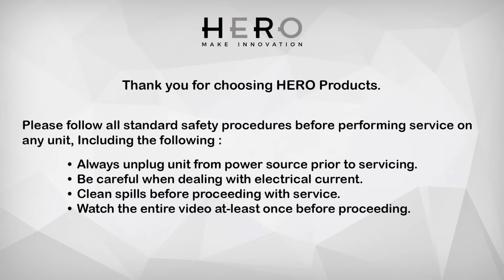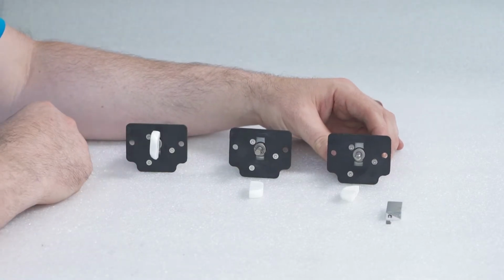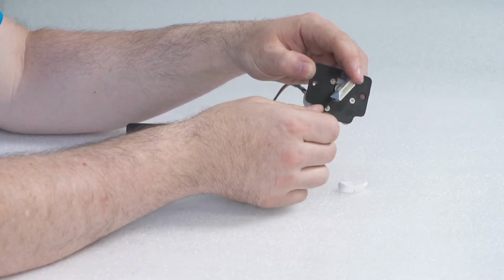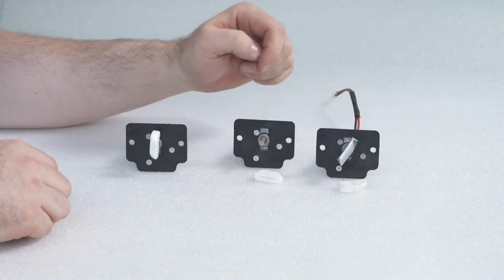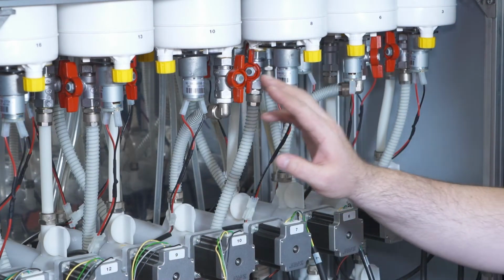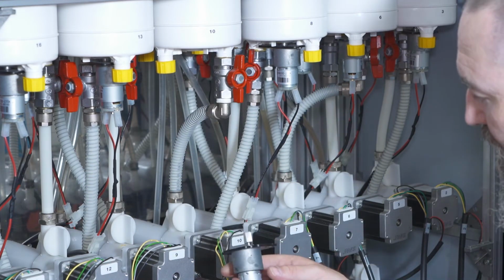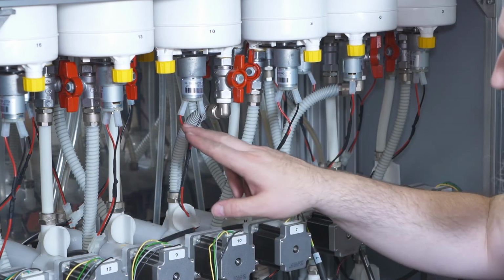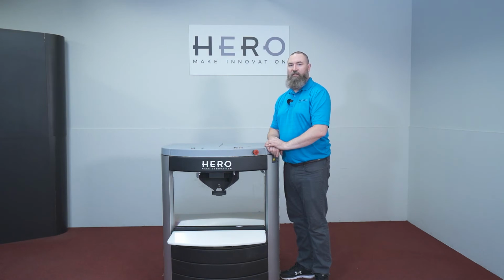AGITATION MOTOR REPLACEMENT - HERO EUREKA & NEWTON SERIES DISPENSER